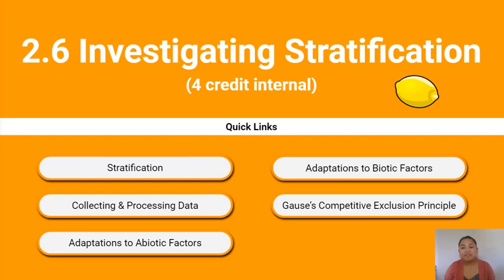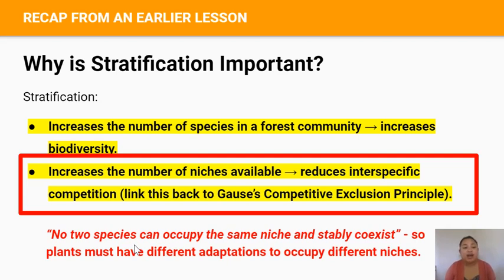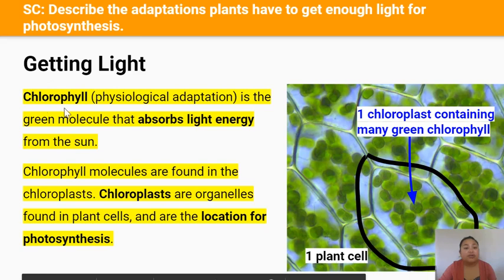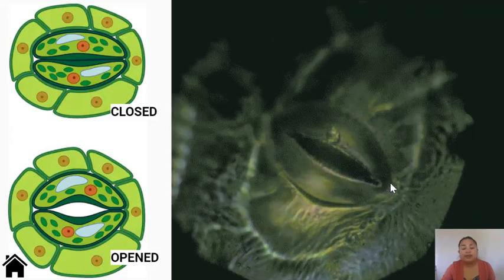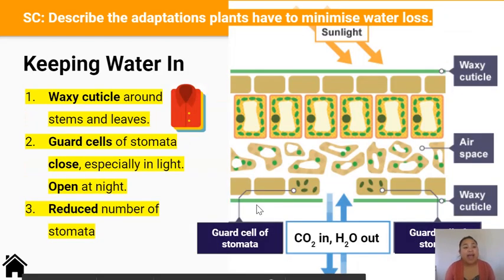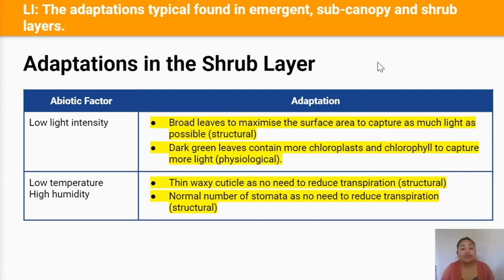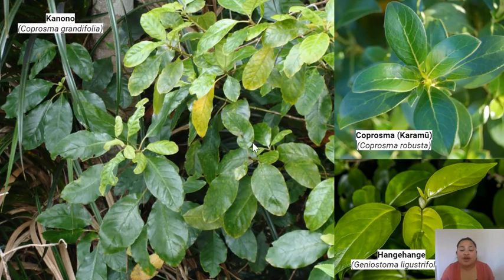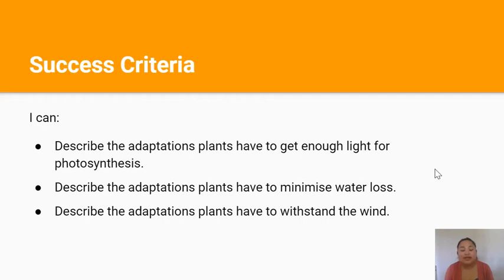Adaptations to Abiotic Factors (Video 6 in 2.6 Series)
NCEA Level 2 | Biology | 2.6 Internal (AS91158) | Investigating Stratification | Adaptations to Abiotic Factors | Video 6 in 2.6 Series.

By the end of this video lesson you should be able to:
- Describe the adaptations plants have to get enough light for photosynthesis.
- Describe the adaptations plants have to minimise water loss.
- Describe the adaptations plants have to withstand the wind.